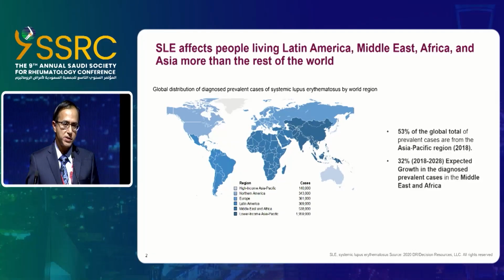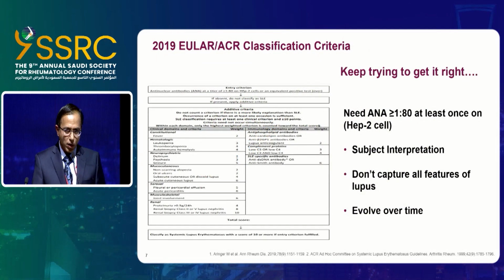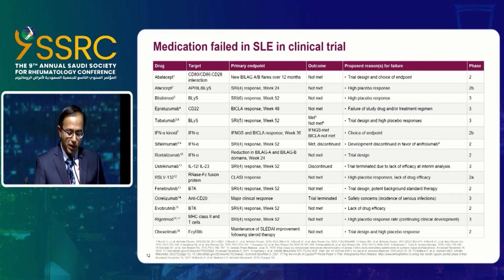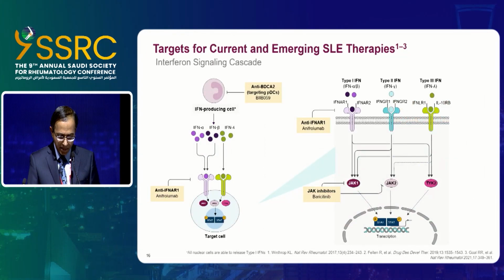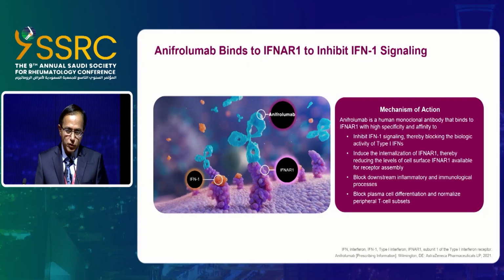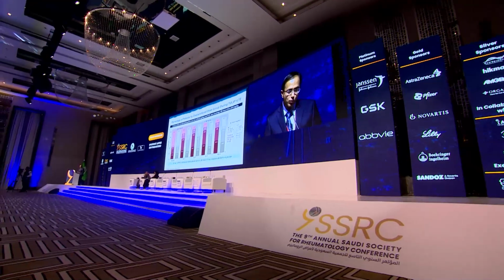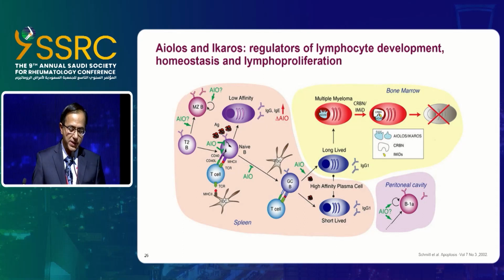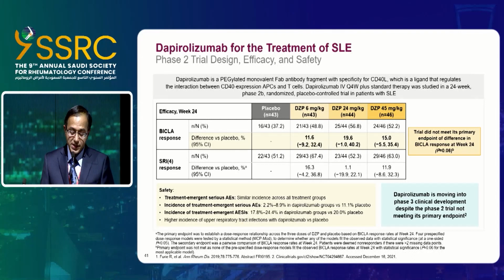Day 2 : Dr. Dhiman Basu. One Year in Review: Systemic Lupus Erythematosus.